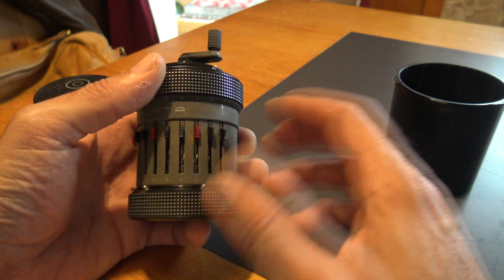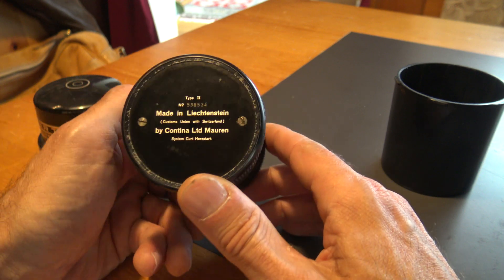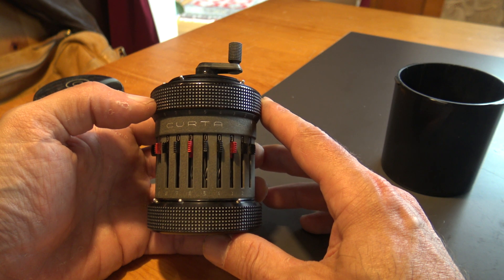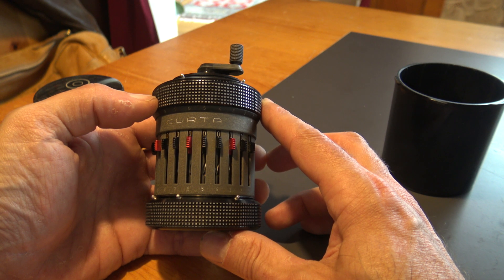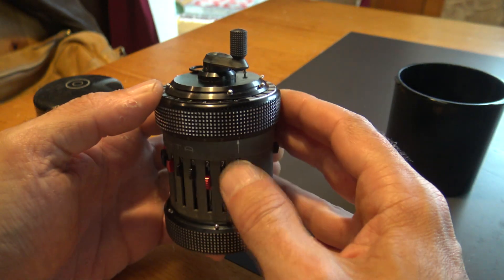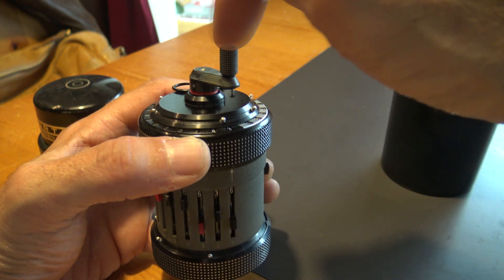How to use a Curta mechanical calculator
In this video I show how to use a Curta mechanical calculator.